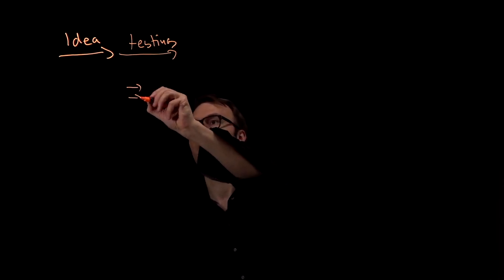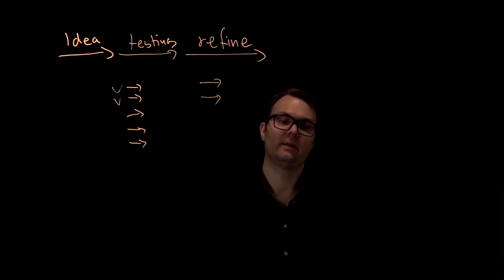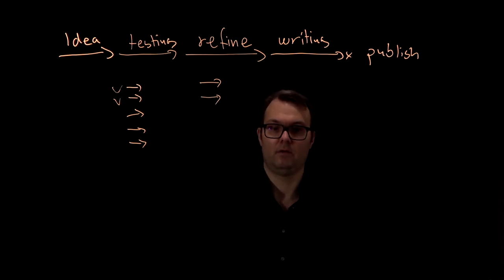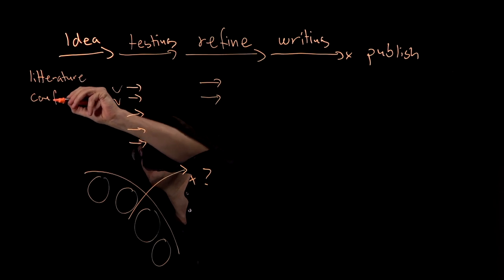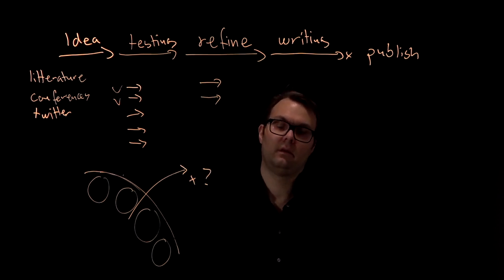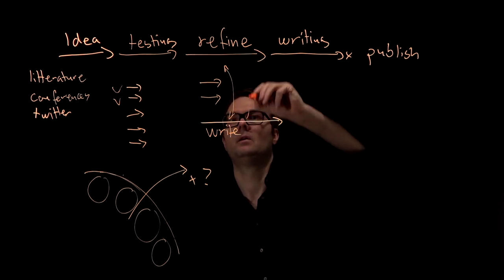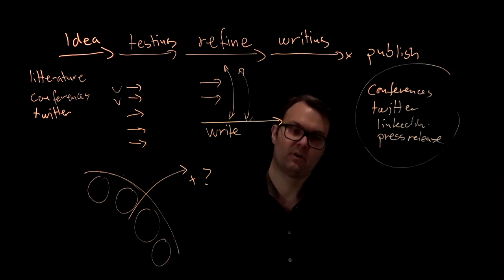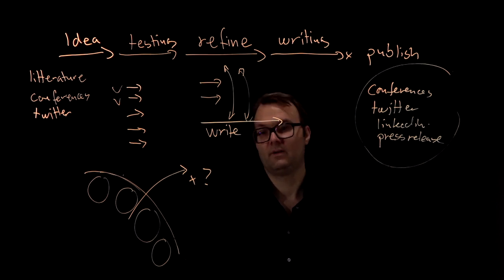Research Project Organisation from Professor Kasper Moth-Poulsen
Professor Kasper Moth-Poulsen describes how research projects are typically arranged, including identifying a new idea, proof of the idea, refinement of the experiments and converting the idea into an article for publication.